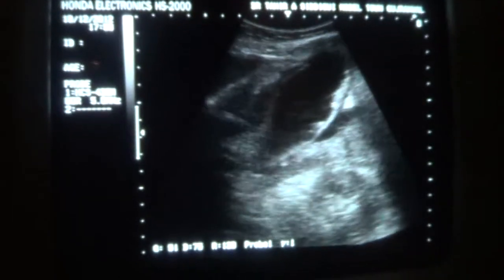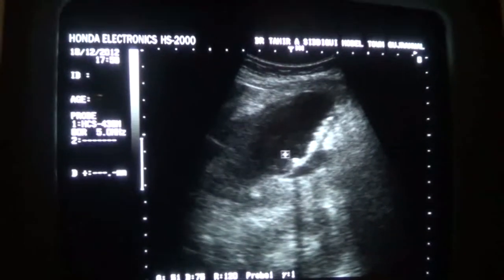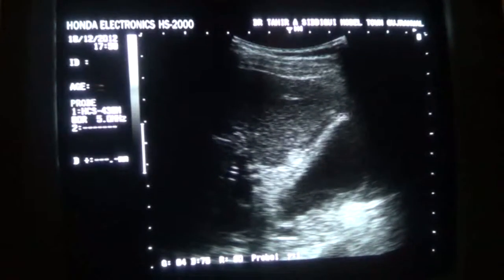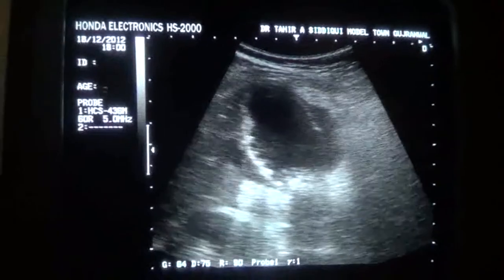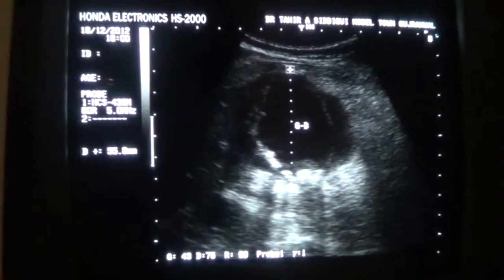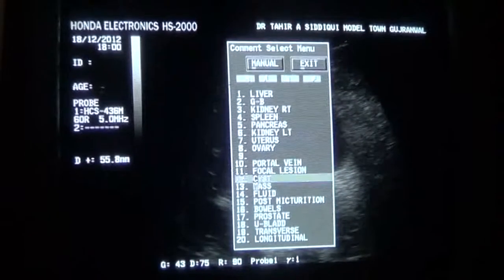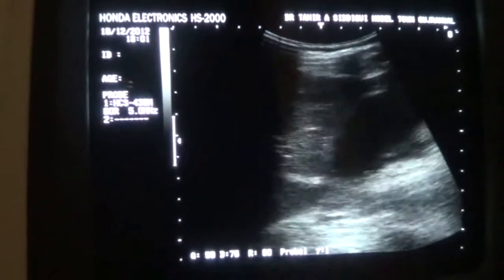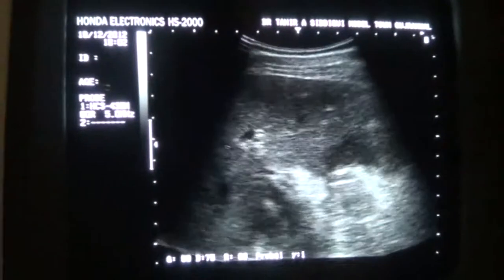PERICHOLECYSTIC FLUID / AC CHOLECYSTITIS with CHOLESTOLITHIASIS